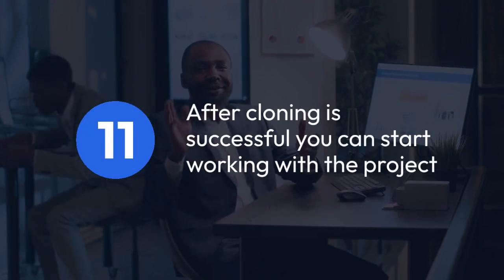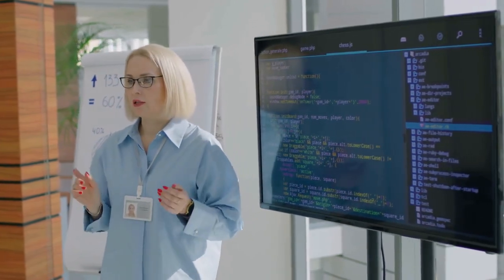How to Clone Bitbucket Repository in IntelliJ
In this tutorial, you will learn how to clone a Bitbucket repository in IntelliJ IDEA. Cloning a repository allows you to download a copy of the code to your local machine, making it easy to work on and collaborate with others. Follow along as we walk you through the steps to clone a Bitbucket repository using IntelliJ IDEA.